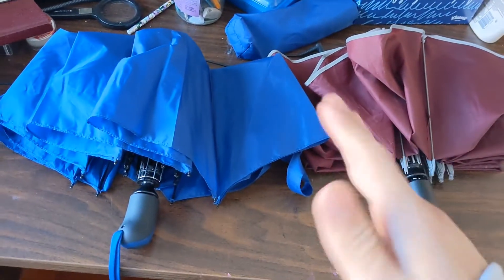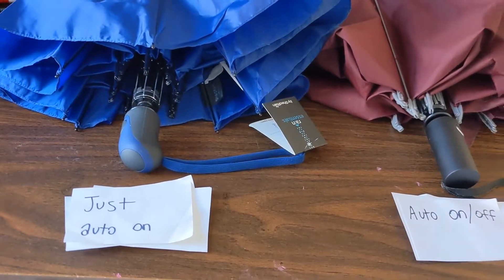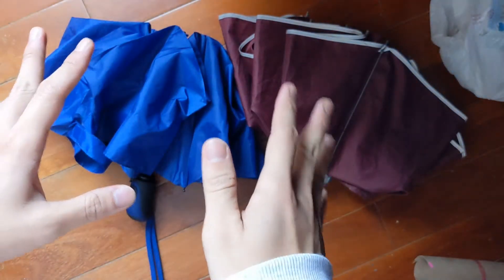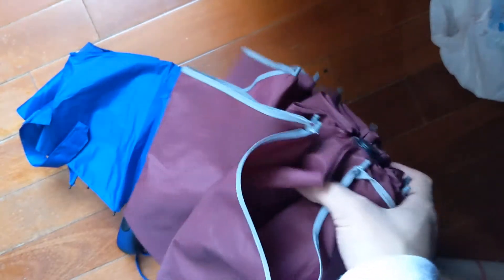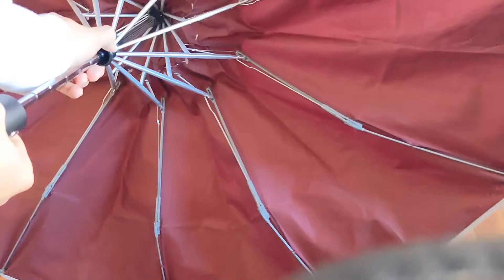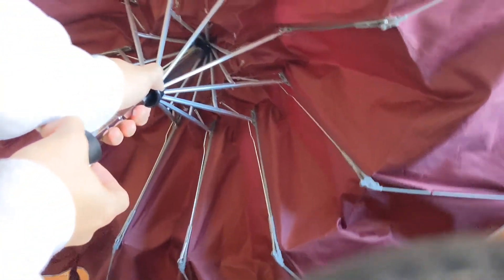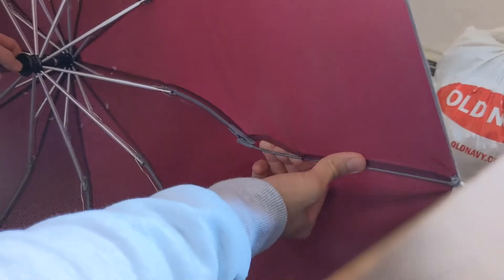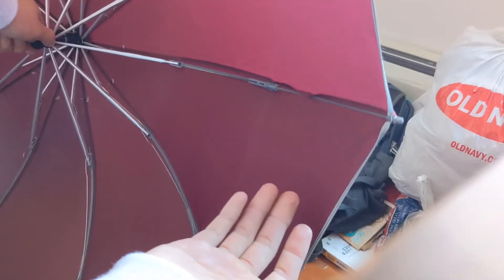A Close Look at UVANTI Umbrella's Windproof Structure vs A non-windproof brella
I bought it on amazon